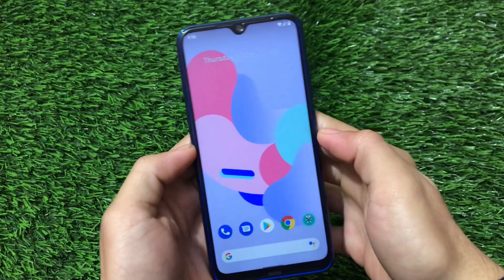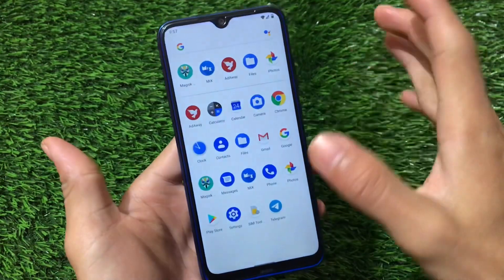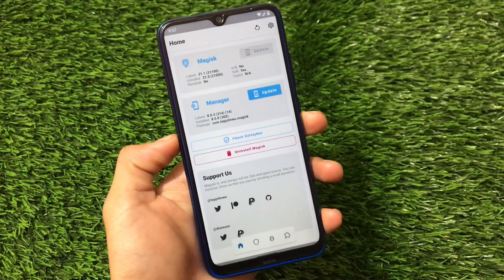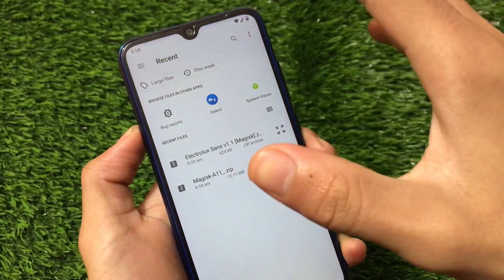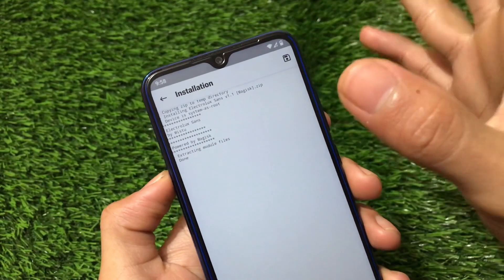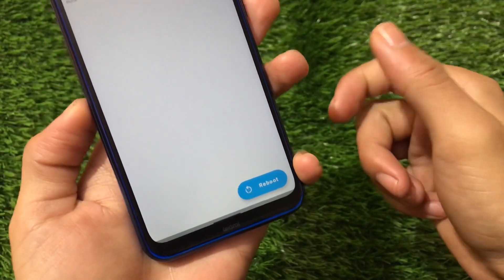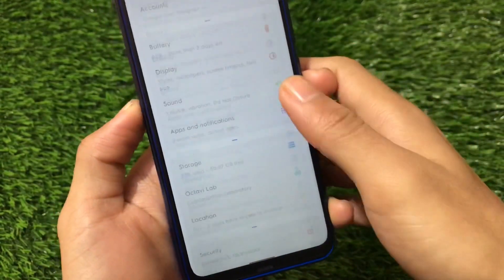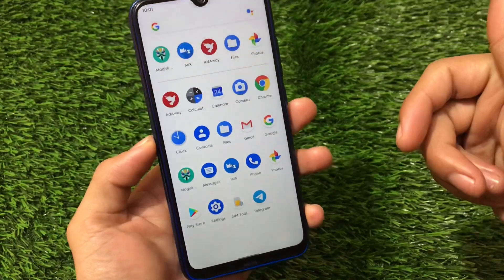Magisk Module - Install Custom Fonts System Wide | Easy 🔥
Hey guys, What's Up? Everything good I Hope. In this Video, I'm gonna show you "Magisk Module - Install Custom Fonts System Wide | Easy 🔥" Make Sure to watch this video till the end to understand everything.